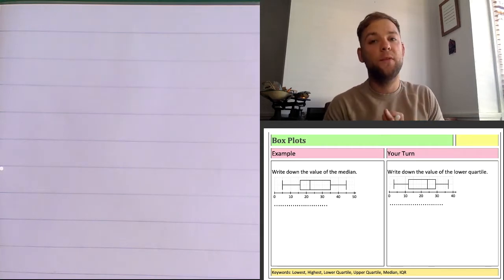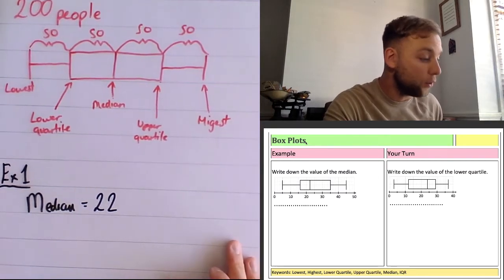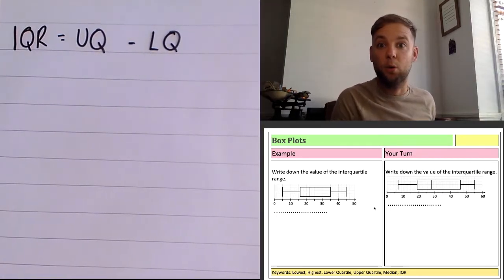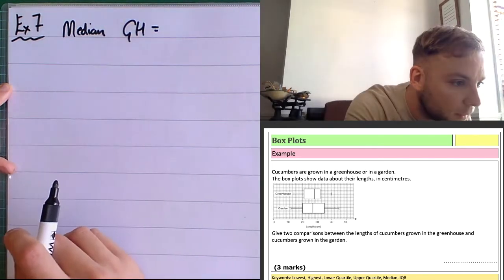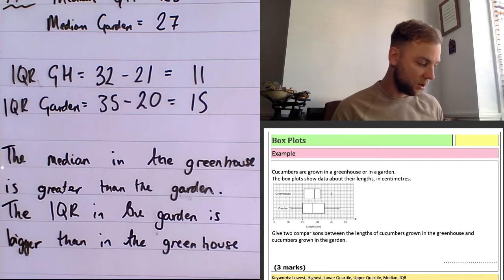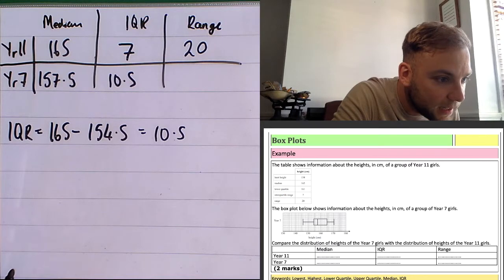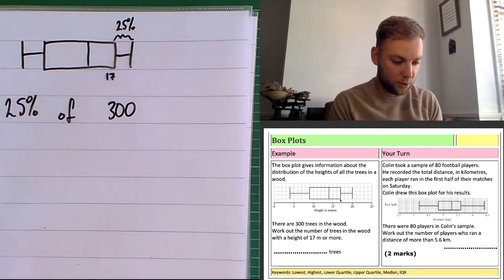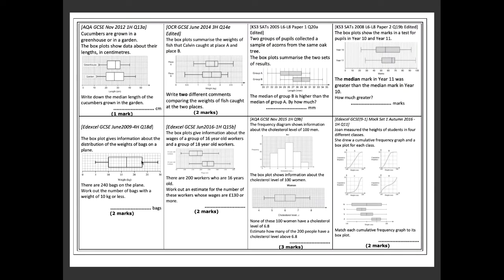Box Plots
Box plots is a ways of visually representing the median, lower quartile and upper quartile. It splits the data up into 4 equal parts and looks and the values in each section.